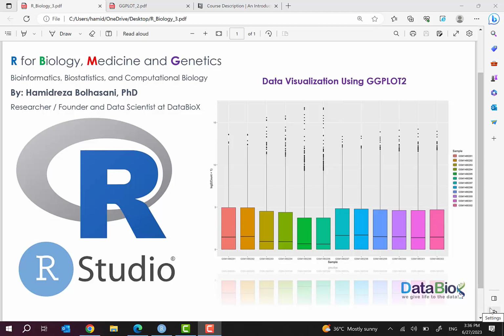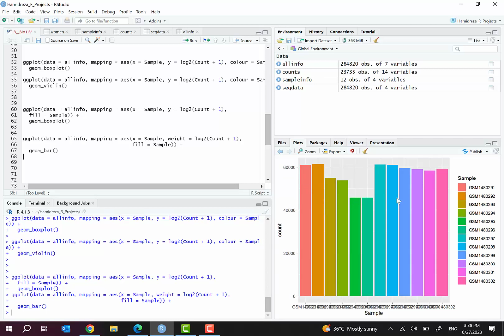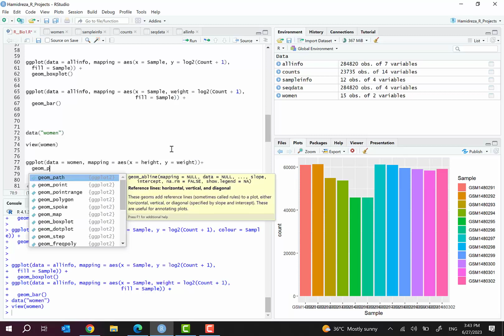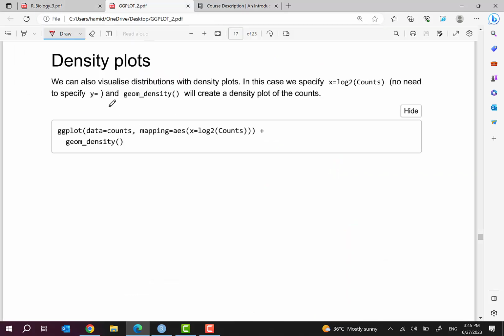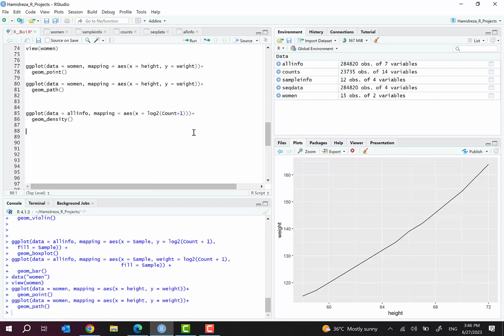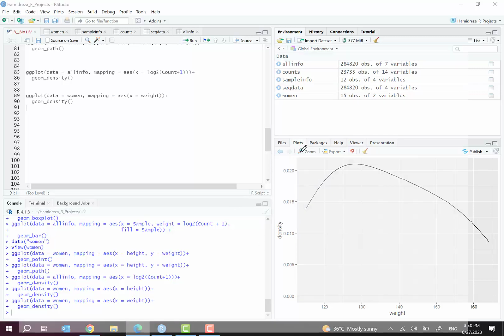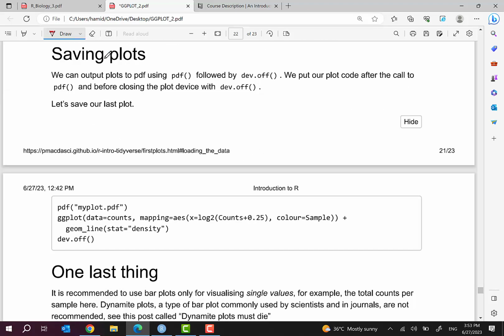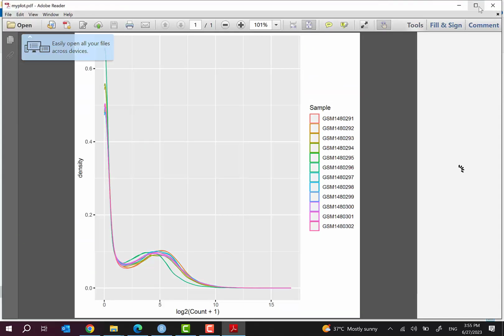05- R Bioinformatics 🧬 Data Visualization with GGPLOT2 (Continue 2/X)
R Programming for Biology, Medicine and Genetics r for Beginners
Bioinformatics, Biostatistics and Computational Biology / Episode 05 - Data Visualization with GGPLOT2 (Continue 2/X)

🟣 Table of Contents:
+ Data Visualization
+ GGPLOT2 / Continue
+ Bar plot visualization using geom_bar()
+ Scatter plot visualization using geom_point()
+ Density plot visualization using geom_density()
+ How to save a plot in PDF format in R.

💚 Support my non-profit activities with any amount of cryptocurrency ⬇️:

TRX: TC6EXPXtRzsxxgQyoUoQJnRc5bjJLBJ9nB
USDT (TRX): TC6EXPXtRzsxxgQyoUoQJnRc5bjJLBJ9nB
USDT (ETH): 0x7fA09ecD09094e4deFE949D97afC79cfb05e46dE
USDT (SOL): 6Eza6QYw8xQJA8u3datiGhVq79QdNeKrFLQKXGy64L8F
BTC: bc1qchcwnr46ake249z509pcn2sp9tnm3v9hs8wwg6
ETH: 0x7fA09ecD09094e4deFE949D97afC79cfb05e46dE
ETC: 0x58E811AeD553e3A2c185463a1Fd8291511dE7A88
Polygon (POL): 0x7fA09ecD09094e4deFE949D97afC79cfb05e46dE
BNB: 0x7fA09ecD09094e4deFE949D97afC79cfb05e46dE
BSV: 1KMB77zCC5nyX31SY2EExWsqLuCNkgCprX
DOGE: DTLNcFoZQiWkwxXKMDbm4ejPYPJWjm6AJN

Thanks! 😊🙋🏻‍♂️🌸📚☕️🌹🙏🏻
Hamidreza Bolhasani

در این مجموعه ویدیوها، به آموزش مقدماتی نرم افزار آر برای کاربردهای بیوانفورماتیک، زیست و ژنتیک محاسباتی با ذکر مثال های کاربردی و واقعی پرداخته می شود. کد و مستندات مربوطه هم ارائه شده است.

فرصت هاي شغلي بيوانفورماتيك
زيست محاسباتي
ژنتيك محاسباتي
Bioinformatics jobs
Free bioinformatics course